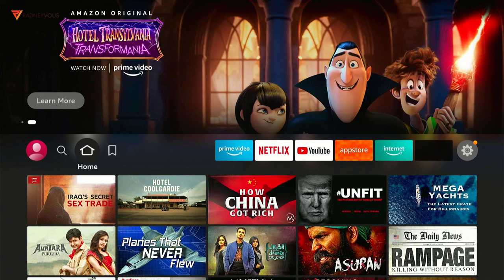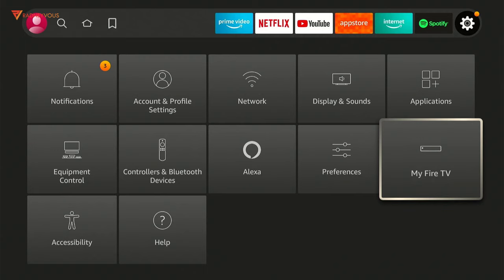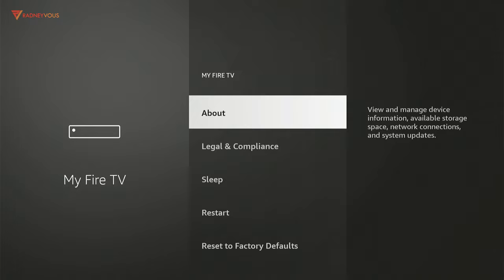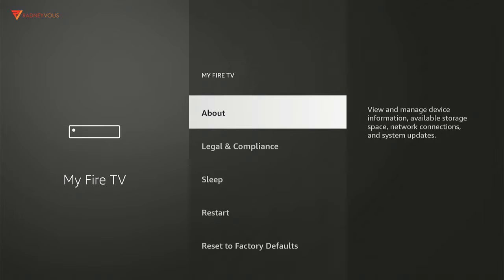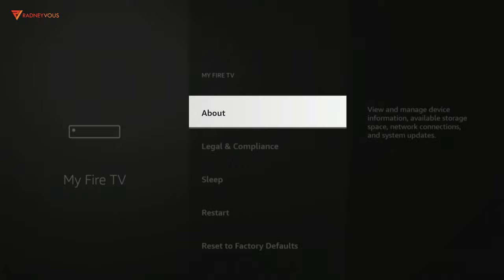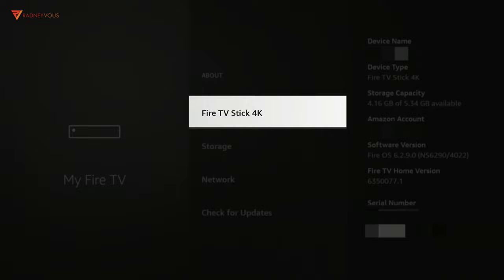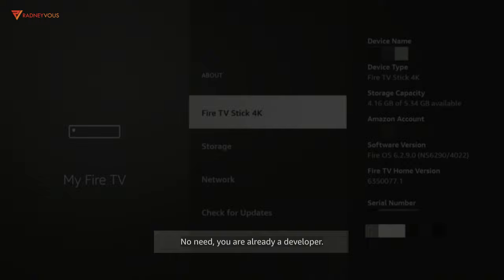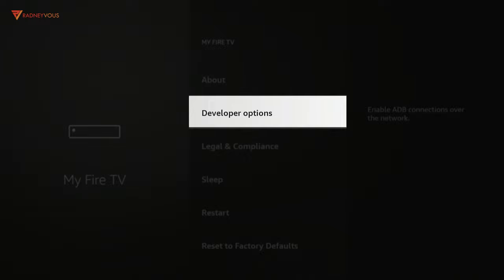Fire TV Devices | How to Allow Apps from Unknown Sources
With the new system update, Amazon hid this option to general users. Here's a quick guide on how to access it now.

Update: Another changes on Amazon Fire TV system. If you cant find MY FIRE TV and/or DEVELOPER OPTIONS, here's the updated video guide

AMAZON FIRE TV STICK 4K MAX

AMAZON FIRE TV STICK HD

AMAZON FIRE TV STICK  4K

Xiaomi Mi Box S 4K HDR